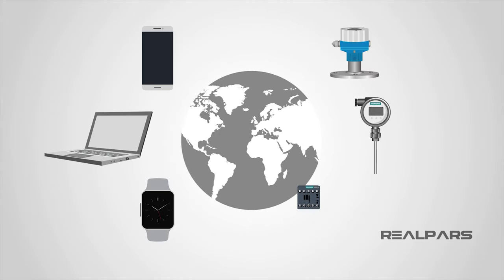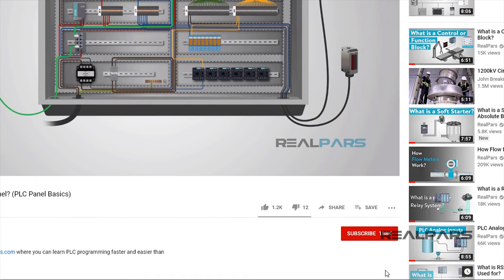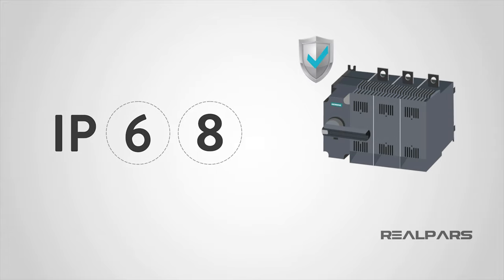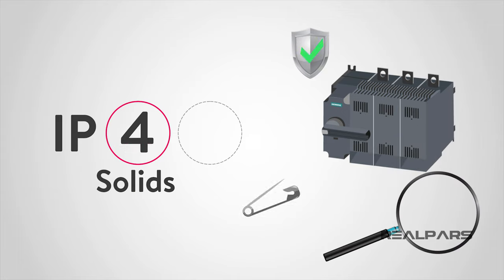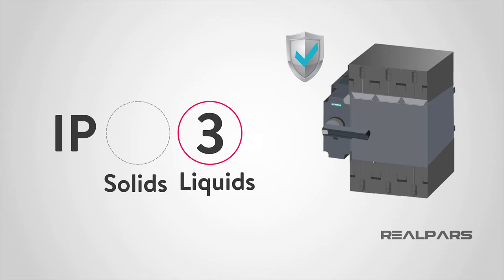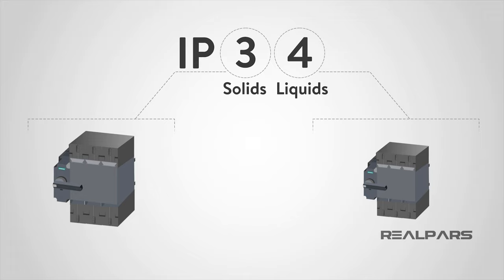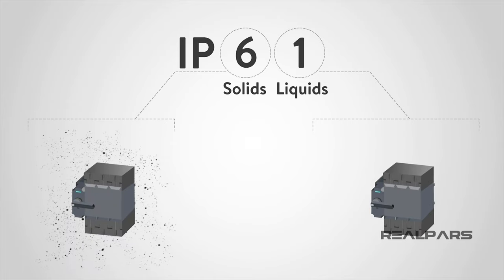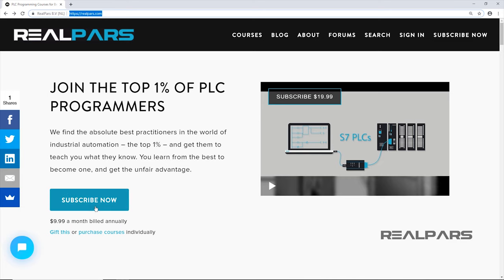What is IP Rating? (Ingress Protection Rating)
Electrical devices are found all across the world, in very different working environments, and even in the home.

A device that is suitable for a clean environment like a medical process would be ineffective in a dirtier environment such as steel foundry.

In this video, we are going to discuss the international rating system that classifies devices for different environmental conditions.

That rating system is called the Ingress Protection or IP rating as it is commonly referred to.

All electrical devices have an IP rating, even the one you are watching this video on.

The IP ratings are defined in international standard EN 60529 and are used to set the levels of sealing effectiveness of electrical enclosures and devices against intrusion from foreign bodies such as dirt and water.

The IP rating consists of two digits, such as IP68.

Having an international rating system such as the IP rating allows for conformity of electrical devices guaranteeing that a device will be protected the same in different parts of the world.

The first digit in the IP rating is the protection rating against solids.

The first digit can be zero up to a 6 and the protection against solids increases from low to high.

A rating of "zero" states that the device or panel has no special protection against solids.

Protection level 1 protects from a large part of the body such as a hand; from solid objects greater than 50mm in diameter.

Level 2 protects against fingers or other objects not greater than 80mm in length and 12mm in diameter.

Rating of 3 protects from entry by tools, wires, and similar devices with a diameter of 2.5mm or more.

A rating of 4 protects against solid bodies larger than 1mm.

Level 5 protects against dust that may harm equipment.

Ratings of 6 mean that the device or panel is completely dust tight.

The second digit in the IP rating is the protection rating against liquids.

The second digit can be zero up to an 8.

Just like the first digit, the level of protection increases from low to high.

Protection level "zero" states that the device or panel has no special protection against liquids.

A rating of 1, protects against condensation and dripping water.

Level 2 protects against water droplets deflected up to 15o from vertical.

Rating of 3 protects your device or panel from spray up to 60o from vertical.

A rating of 4 protects against water spray from all directions.

Level 5 protects against low-pressure water jets from all directions.

Rating of 6 means that the device or panel is protected against strong water jets and waves.

A rating of 7 protects against temporary immersion of your device or panel.

And finally, a rating of 8 protects against prolonged effects of immersion under pressure.

Now let’s talk about how two digits in the IP rating go together as a full rating.

All electrical devices that have an IP rating will have a two-digit rating as we mentioned before.

For example, if a device has a rating of IP68 the device will be dust-tight and protected against long periods of immersion in water under pressure.

This example is both dust-tight and watertight according to the standards set up in the IP rating.

Let’s look at another example; IP61.

Here there is full dust protection but the only liquid protection is for vertically falling drops of water.

This device could be outside of an enclosure assuming water is not going to be used anywhere near the device.

In closing, the IP rating or ingress protection rating is an international standard set up for conformity in solid and liquid protection for electrical devices.

The IP rating is found on handheld devices and goes all the way up to industrial electrical enclosures.

The important things to remember with the IP rating is that the first number covers protection against solids, the second number covers liquid protection, and the larger the digit the greater the protection.